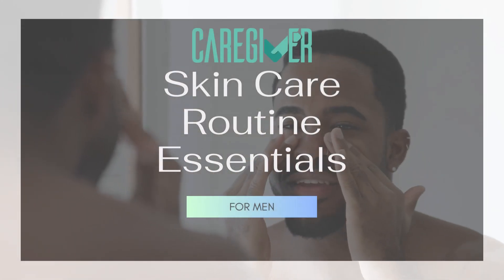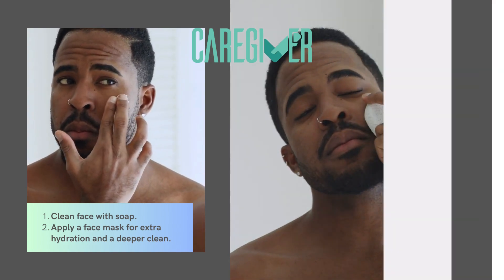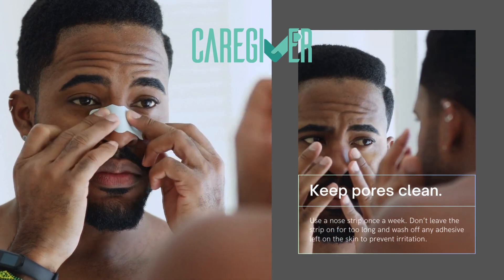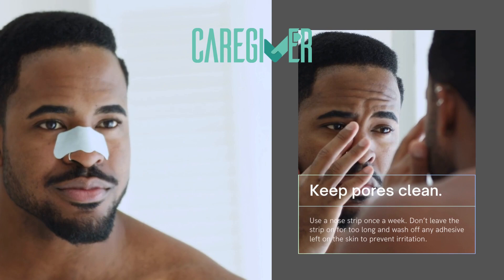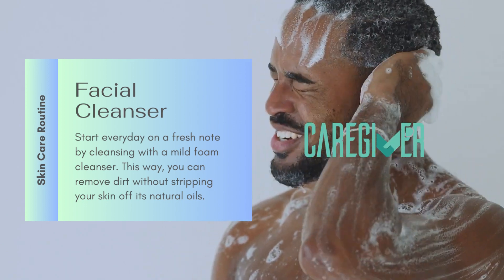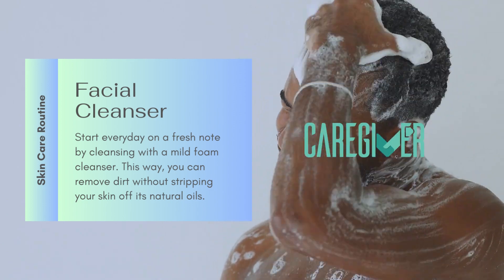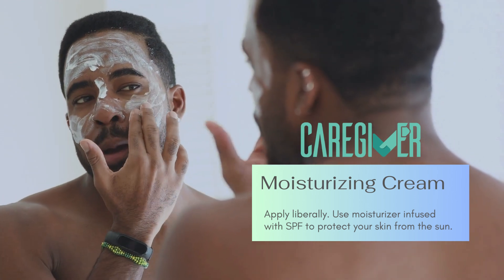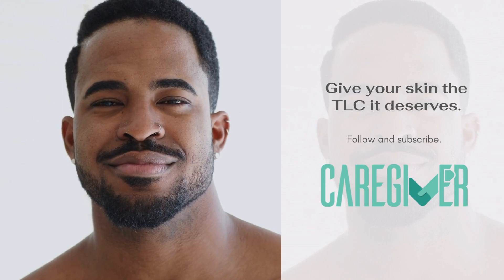White Clean Skincare Men How To Beauty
Caregiver Beauty, Fitness and Health, Related Fashion, and Technology Videos